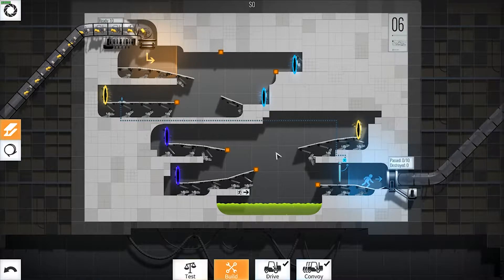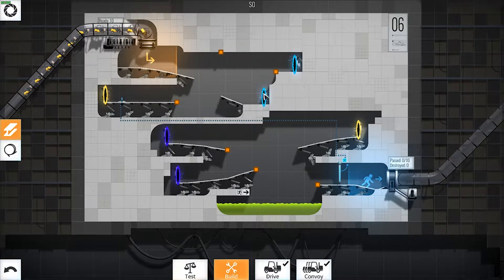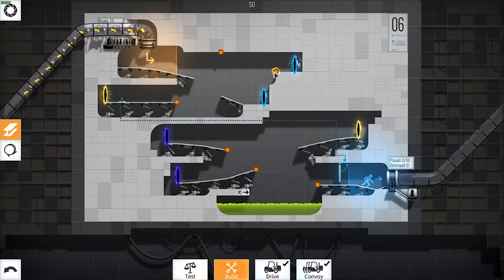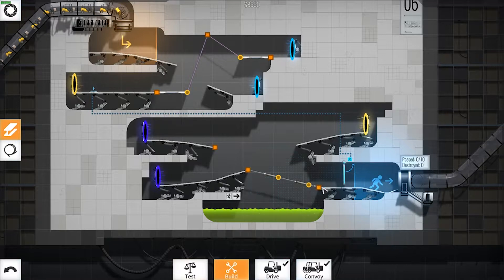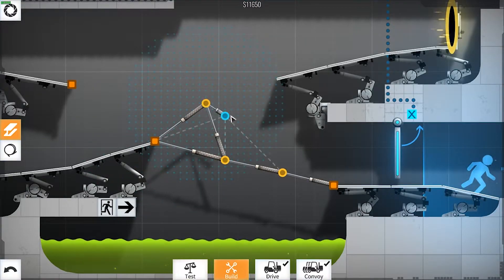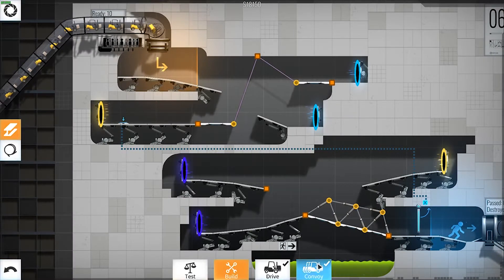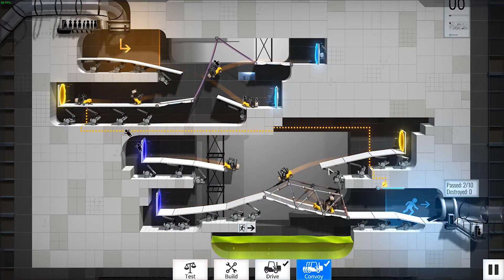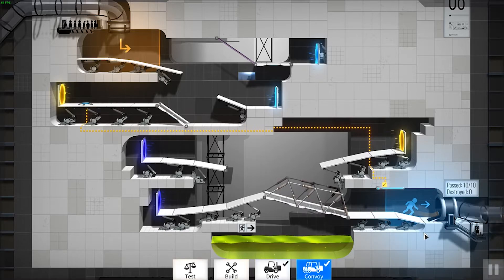Level 06 Solution | Bridge Constructor Portal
A solution to Level 06 - Crisscross for the game Bridge Constructor Portal.

Enter the Aperture Science Enrichment Center and experience Bridge Constructor Portal – the unique merging of the classic Portal and Bridge Constructor games.

Developed by Clockstone and published by Headup Games